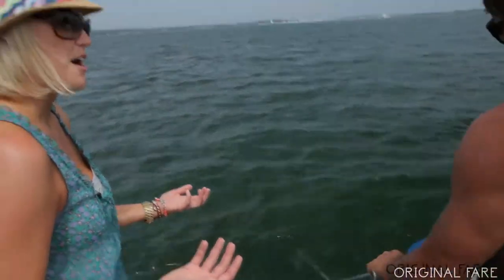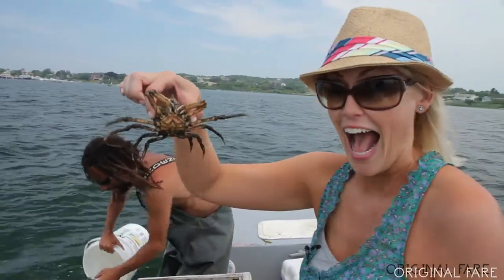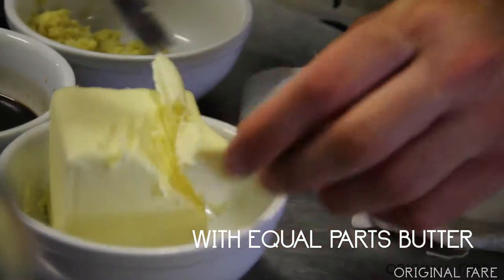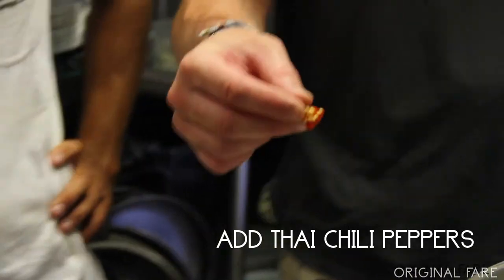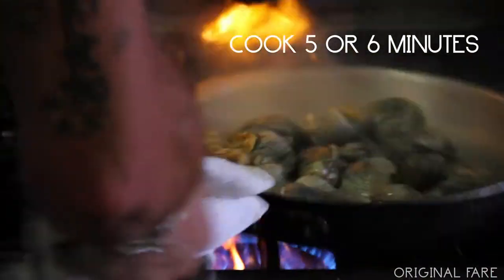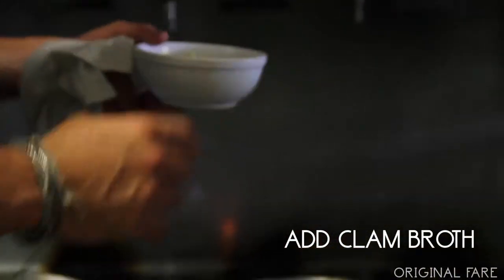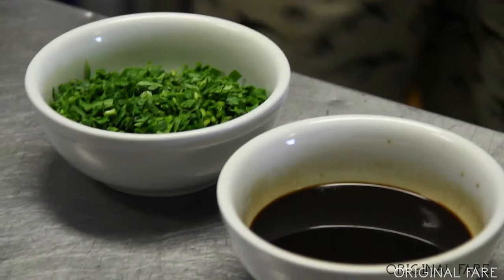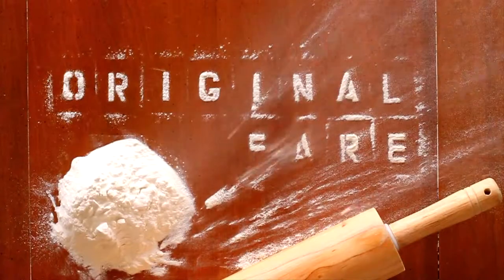Catch and Cook Clams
View more videos from the go-to travel guide for eating, drinking, and cooking local craft fare at theoriginalfare.com.